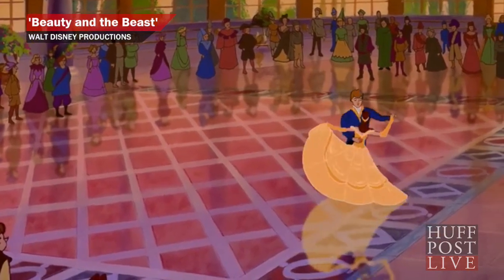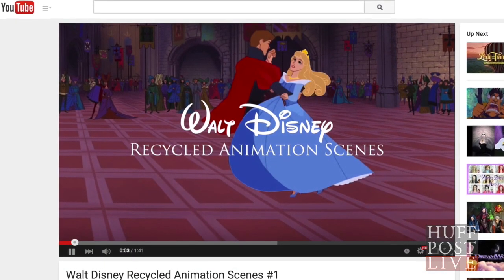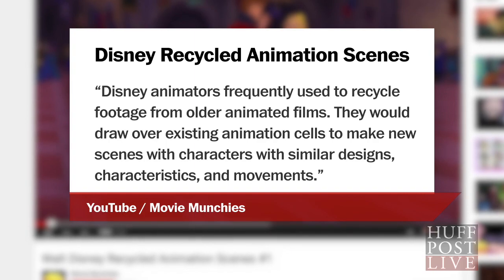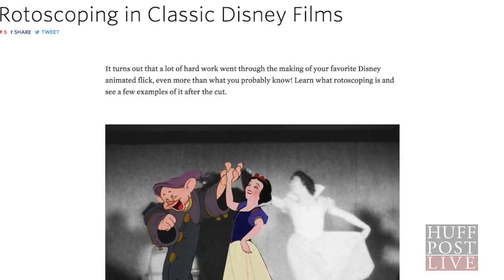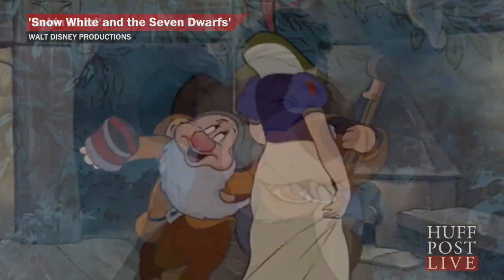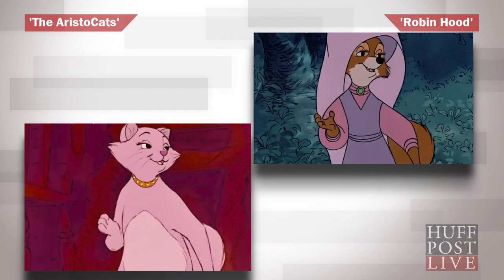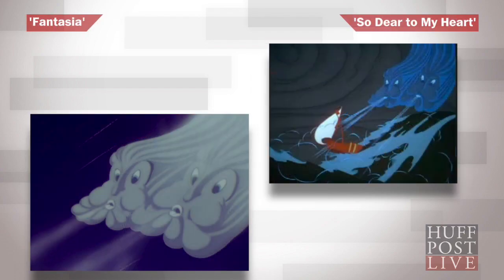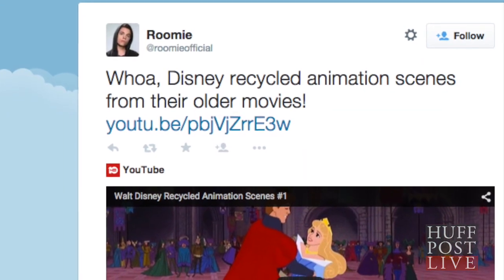Disney Recycled Animation Scenes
Did you know Disney has recycled dozens of its animated sequences over the years?

HuffPost Live is a live-streaming network that puts you, the community, front and center.  HuffPost Live streams 12 hours of original programming 5 days a week with highlights showing overnight and on weekends. We operate out of a state-of-the-art studio in New York City and feature a rotating team of hosts and producers.